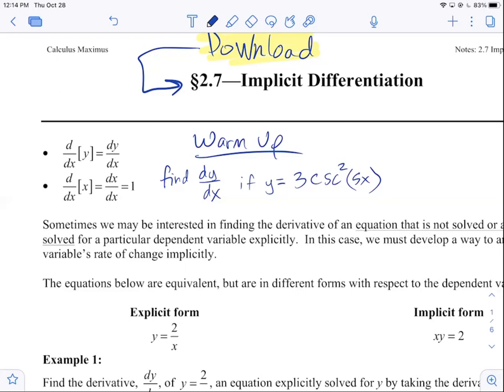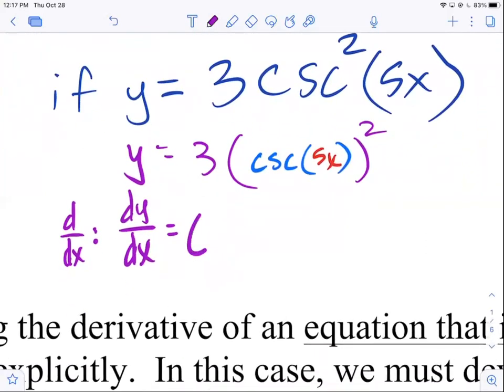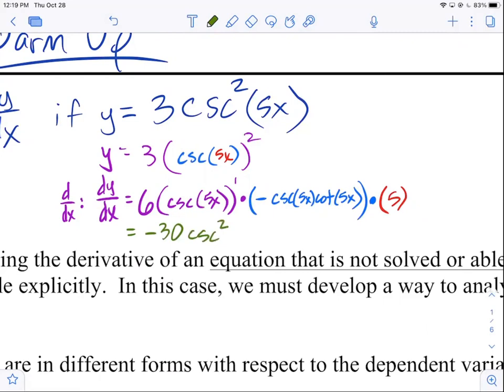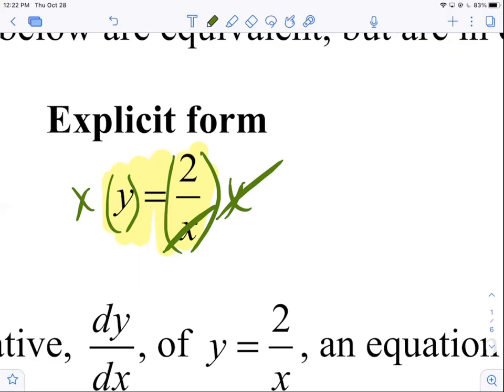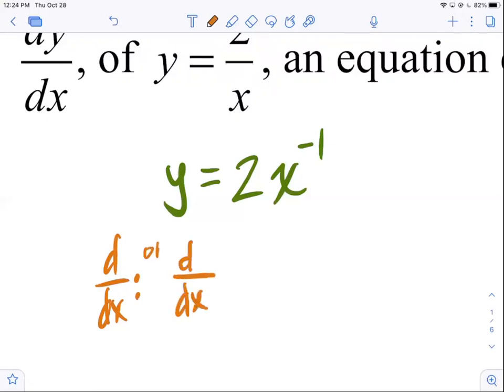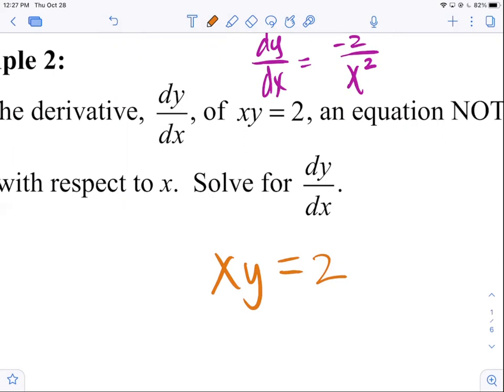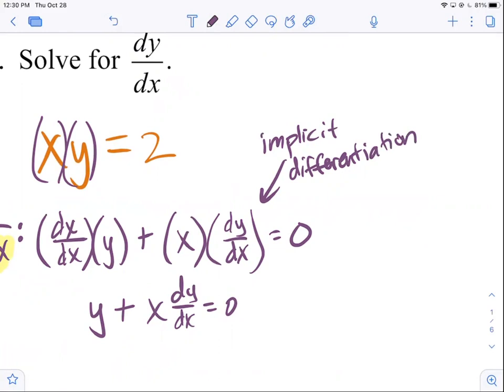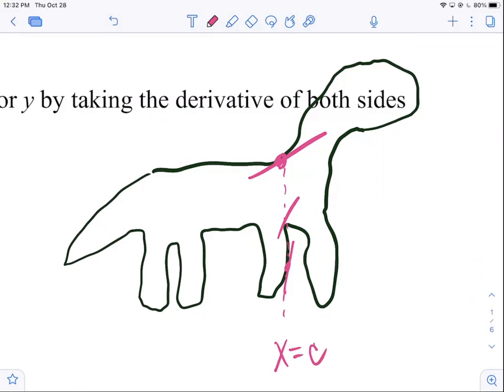BC 2.7 Ex 01-02